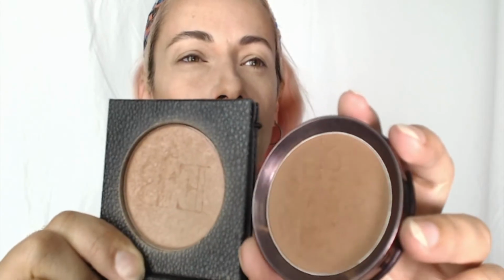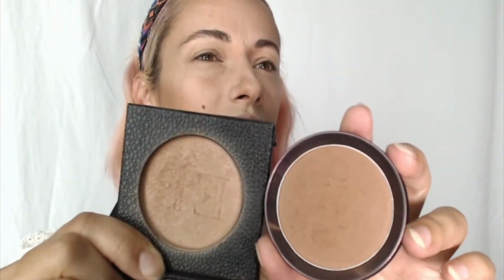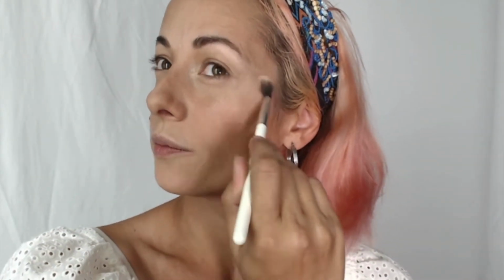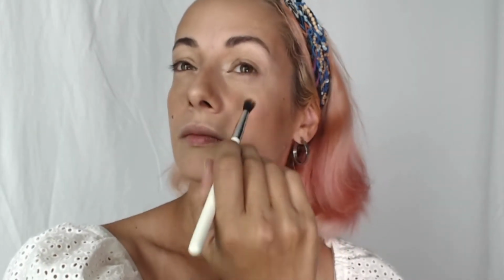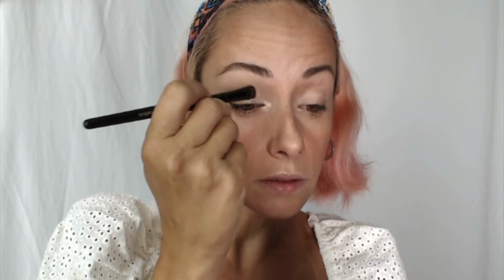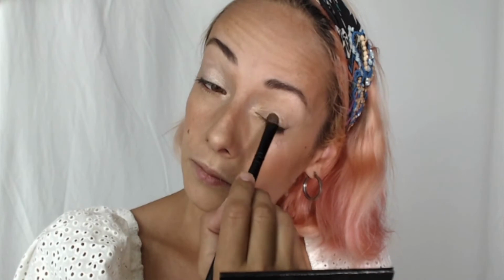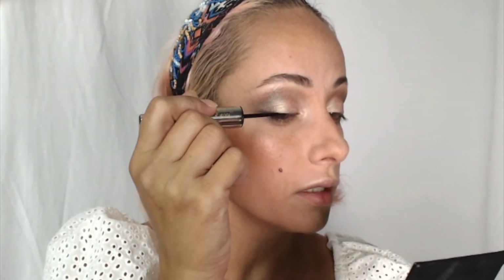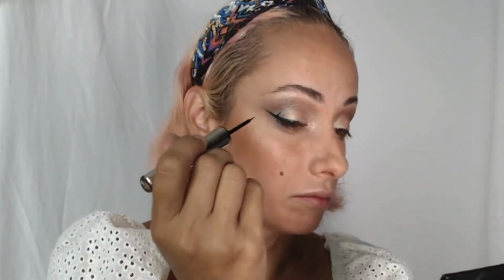SUMMER 2020 MAKEUP FAVORITES collab w/ Renata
Finally I've put together a video, in collaboration with Renata from @GreenLifeInDublin ,a video of my summer 2020 makeup favorites, and Renata will share her favorites in skincare and body care, so please check out her video too.